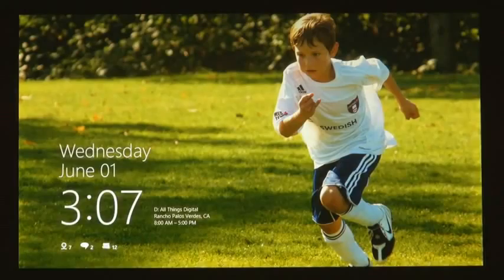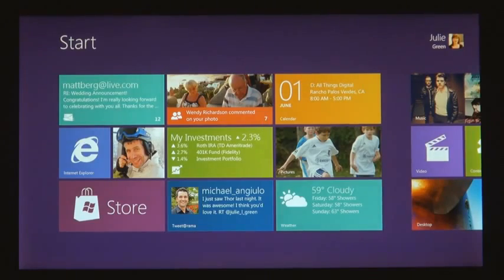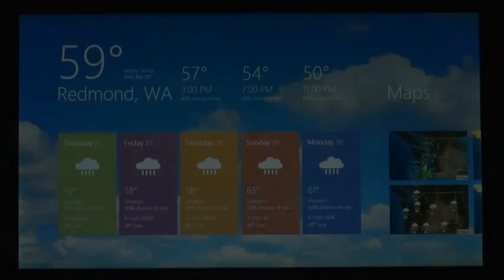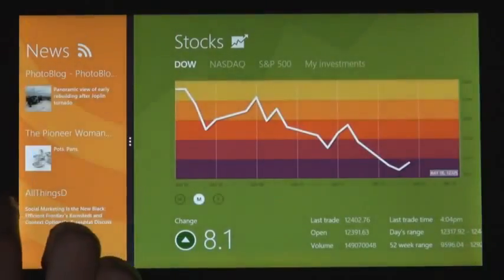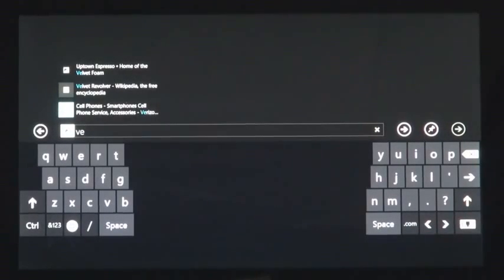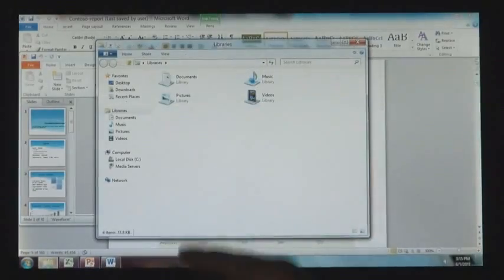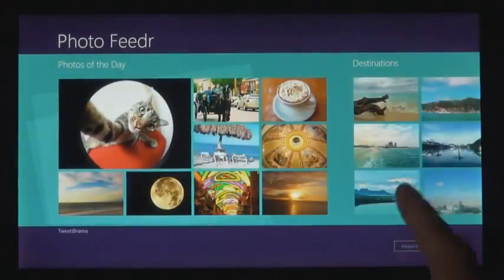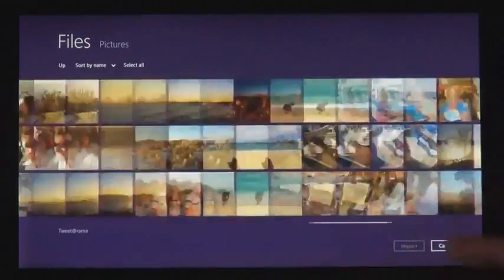Windows 8 Build en accion por Yamil Lambert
Windows 8 y su interface de Usuario, podremos ver lo nuevo y el aspecto tactil, además aprovecha HTML5 y Javascript, parece que Microsoft esta haciendo bien la tarea.